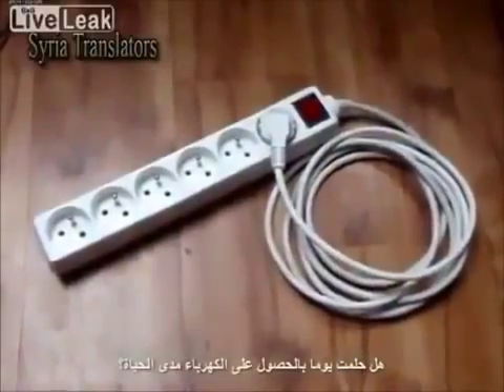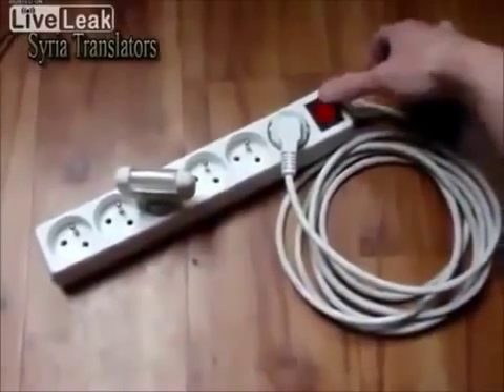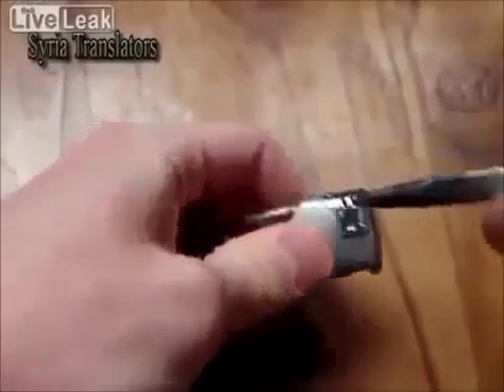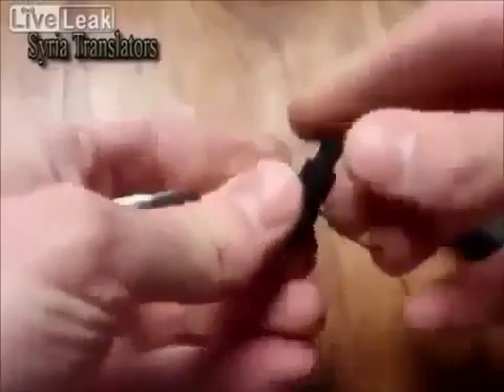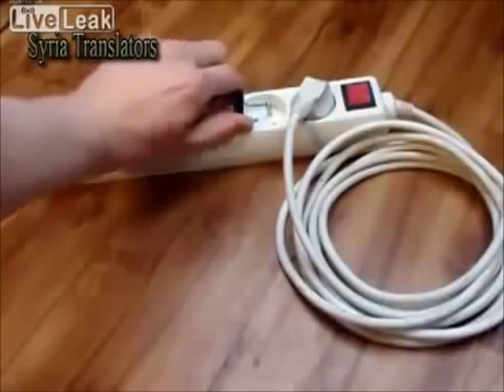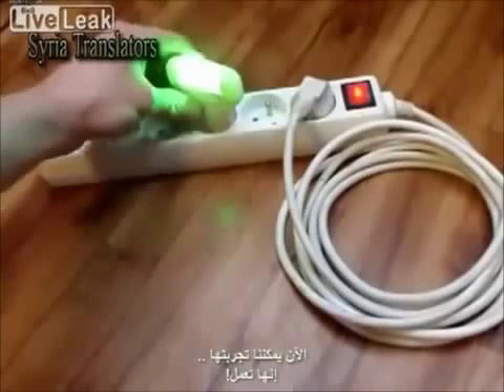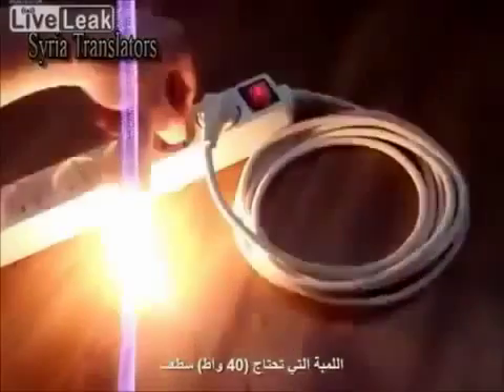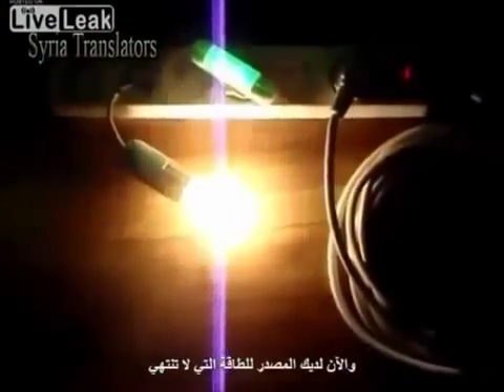الحصول على كهرباء مجانية لا نهائية طريقة مجربة